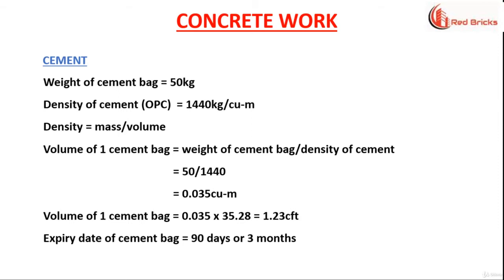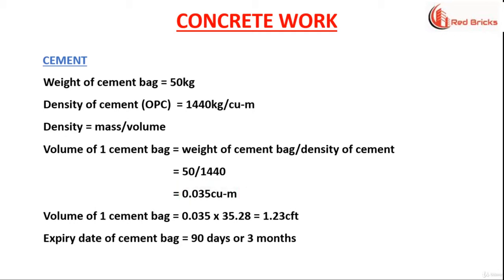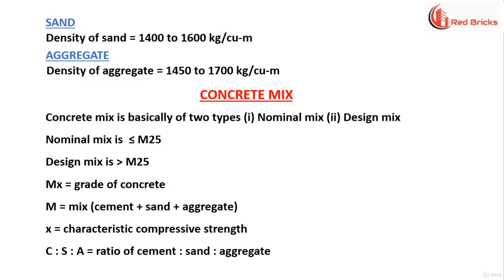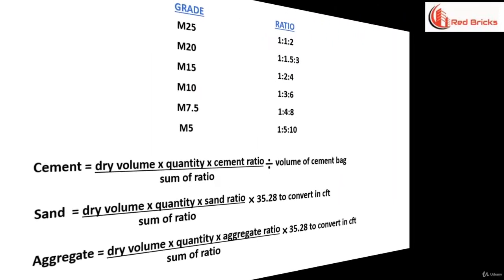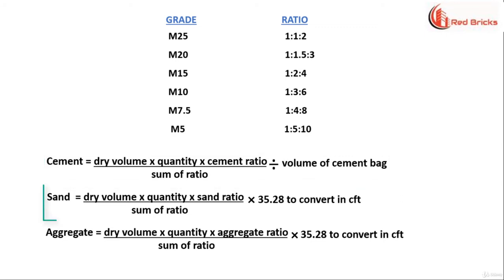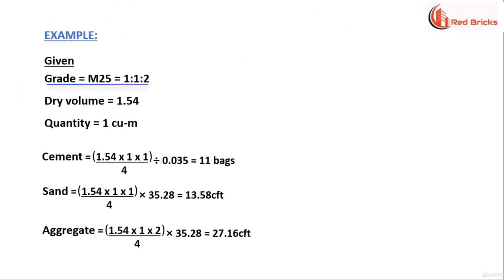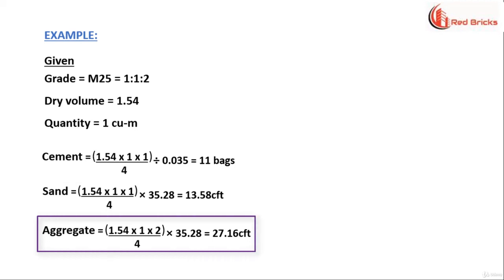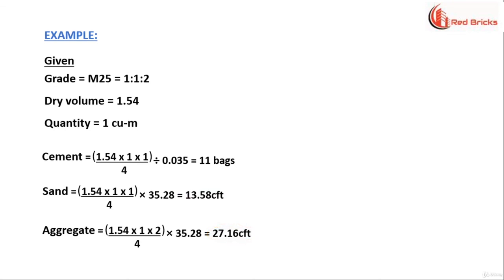1 CALCULATION OF CEMENT, SAND, AND AGGREGATE IN CONCRETE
introduction to quantity survey of civil engineering.
chapter 4:how to find quantity of cement sand and aggregates.
topic: CALCULATION OF CEMENT, SAND, AND AGGREGATE IN CONCRETE